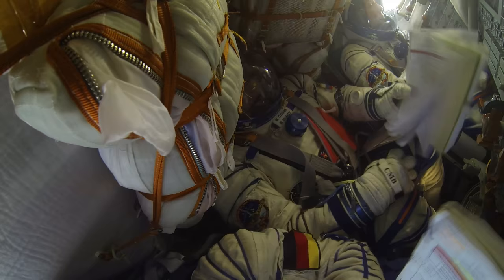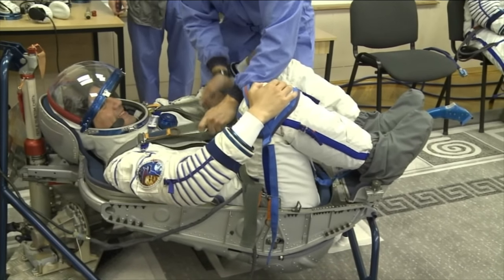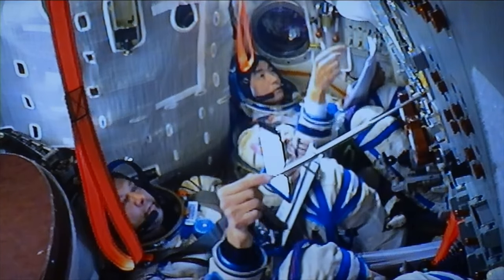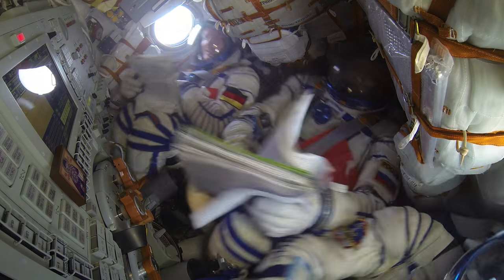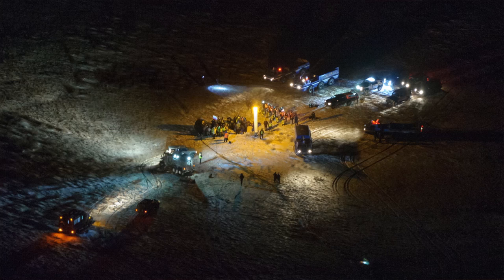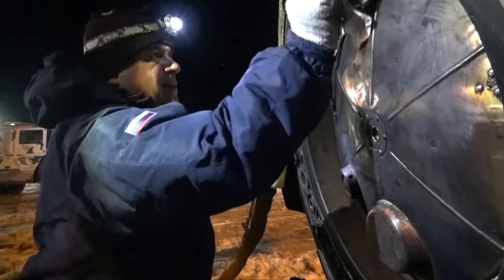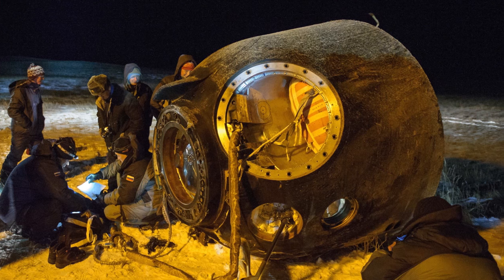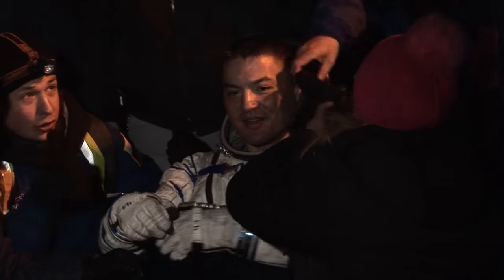Bean Bag Session: Landing in Kazakhstan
NASA astronauts Chris Cassidy and Tracy Caldwell Dyson sit down to talk with fellow astronaut Kjell Lindgren on the finer details of landing in a Russian Soyuz spacecraft. Lindgren was a crew member for Expeditions 44 and 45 aboard the International Space Station and landed in Kazakhstan on Dec. 11, 2015.